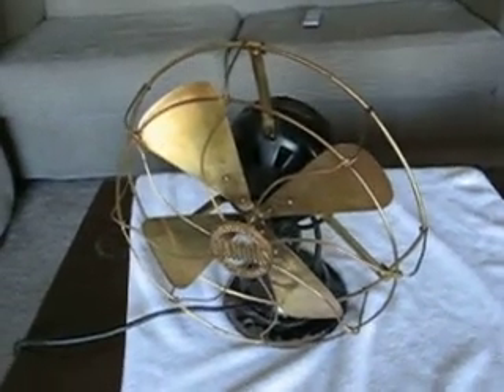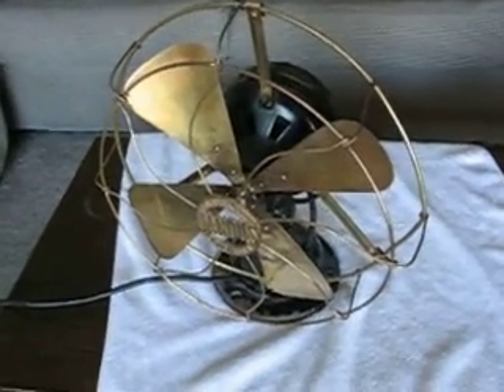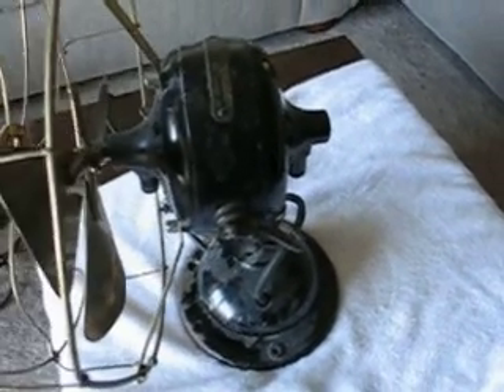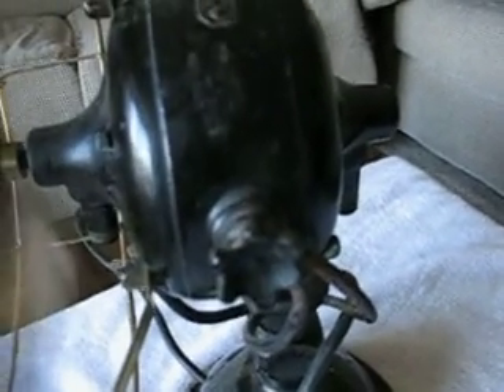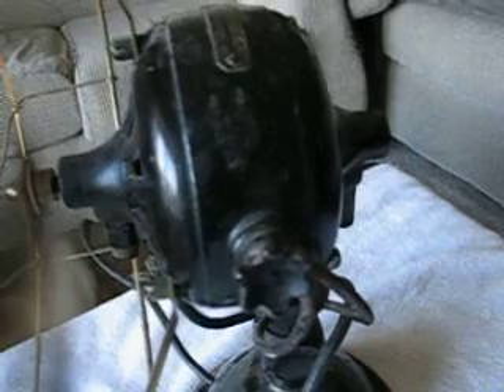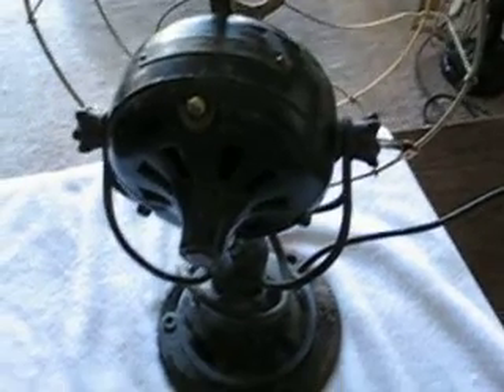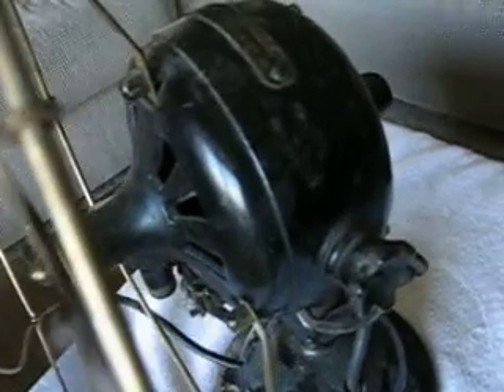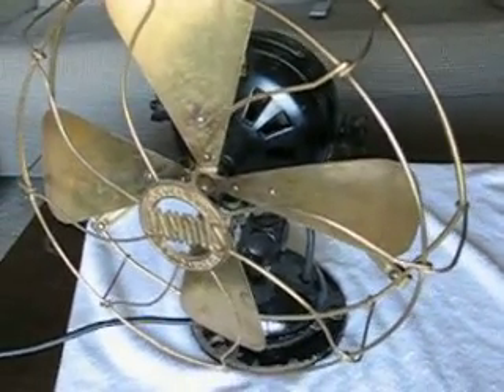Adams Bagnall Stationary Fan.AVI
This is a rather rare (unrestored) Adams Bagnall-Jandus Stationary 12" BB/BC fan. Normally these are seen with GE BMY-style motors. this one uses the Adams Bagnall split-phase motor like they used on their gyro-fans.